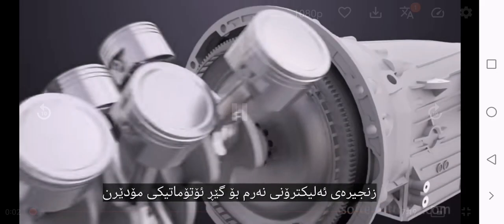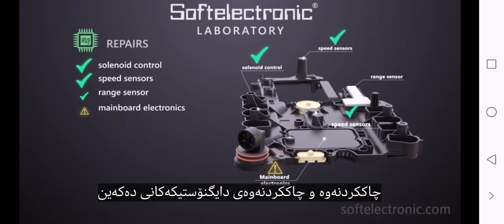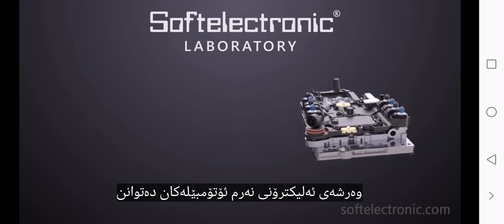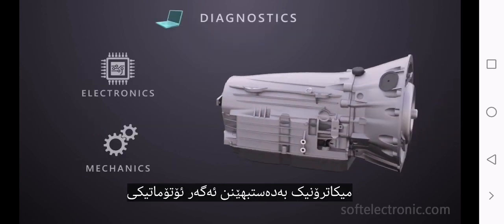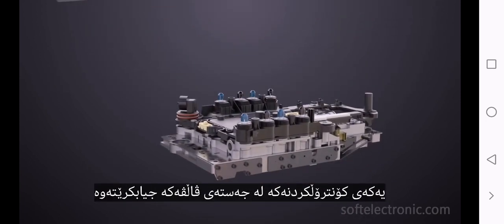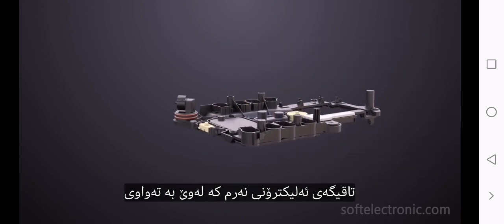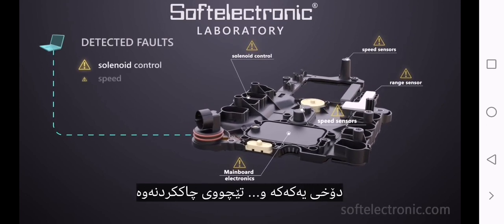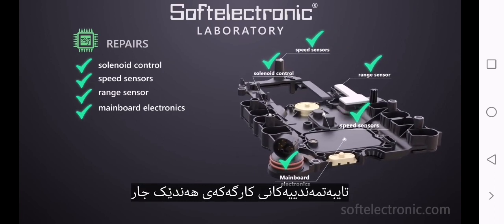چۆنیەتی کارکردنی سیستەمی هایدرۆلیکی گێڕ